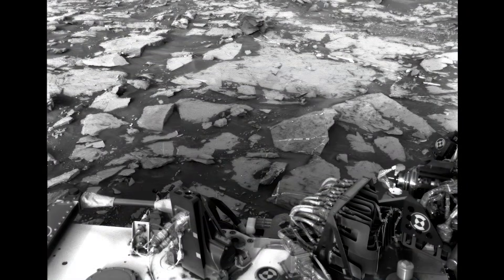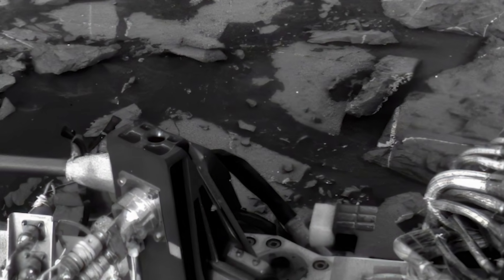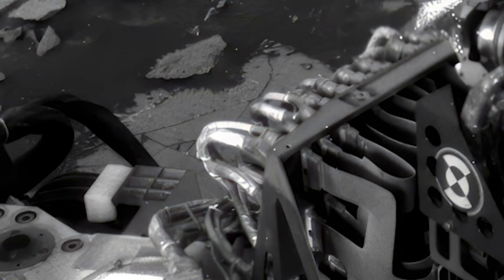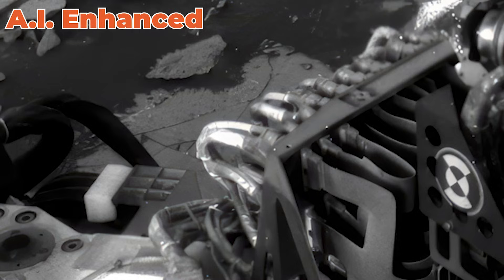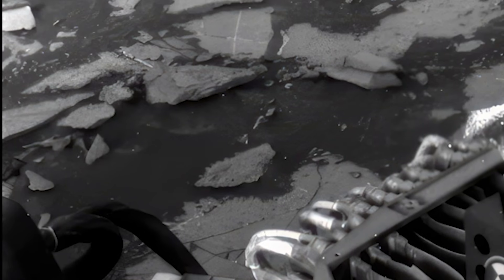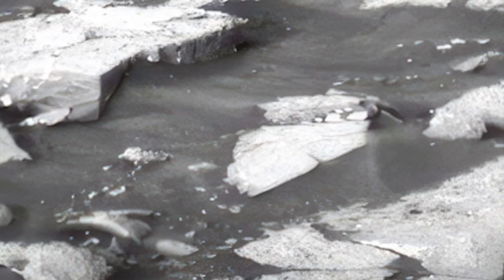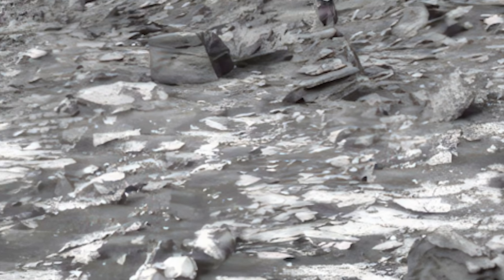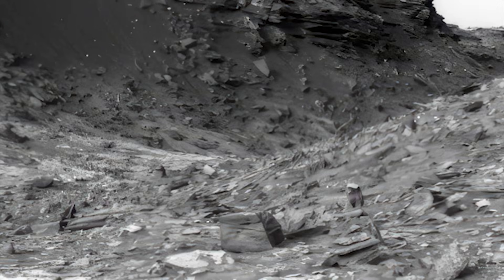The Shocking NASA Blunder in Rover Images That Exposes Hidden Secrets and Might Point to Alien Life!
Embark on an electrifying journey with us in our latest video, "The Shocking NASA Blunder in Rover Images That Exposes Hidden Secrets and Might Point to Alien Life!" Prepare yourself for a captivating exploration of Mars as we unveil astonishing discoveries captured by the ever-reliable Curiosity rover—findings that challenge everything we know about the Red Planet! Could these images hold the key to uncovering a lost civilization, or are we merely seeing things that aren’t really there? We dive deep into eye-opening analysis and intriguing theories around this topic!

Why This Video Matters:
Join us as we investigate the implications of these profound discoveries. The astounding footage we review compels us to ask: What if the prominent shapes and structures observed in the Curiosity rover’s images are not just optical illusions but evidence of an ancient Martian civilization? Our video goes beyond just presenting facts; we're bringing forward scientific interpretations, crucial debates, and a call to question everything about the existence of extraterrestrial life. This unique investigative adventure opens doors to groundbreaking revelations that could forever change our understanding of life beyond Earth.

What You'll Discover:
- NASA's Oversight!: A comprehensive examination of the rover's images that reveal potential artificial structures, including angles, squares, and even bolts embedded deep within the Martian terrain. This raises critical questions about what we might be overlooking in the vast expanse of Mars.

 - Alien Theories Explored: Immerse yourself in the most compelling theories regarding ancient life on Mars! With a rising number of findings increasing the discourse about extraterrestrial existence, we’ll unpack popular conspiracies and scientific conclusions that ignite our curiosity and imagination.

 - Evidence Breakdown by Experts: Get an insider’s perspective as we dissect the Curiosity Sol 1438 image in detail! Uncover why it has stirred excitement among enthusiasts, researchers, and conspiracy theorists alike, and what that means for the ongoing conversations about Mars.

 Video Highlights:
  - Breathtaking Visuals: Witness striking visuals of the rover’s groundbreaking findings designed to captivate both space enthusiasts and casual viewers.
  - Clear Explanations: Our explanations break down key concepts in an engaging manner, ensuring that everyone can follow along and gain valuable insights into the mysteries of Mars.

Community Engagement:
We want to hear from YOU! What do you believe these structures signify? Are advanced extraterrestrial civilizations on Mars mere fiction, or do the latest findings claim otherwise? Your opinions could ignite discussions leading to fresh theories and potential insights about life on other planets.

Join the Journey:
Don’t forget to share your theories and thoughts in the comments section!

Take Action:
Don’t miss the opportunity to stay informed! Click to watch the full exploration video now, and share it passionately with fellow space aficionados. Together, let's delve into the secrets of Mars and explore the tantalizing possibilities of life beyond our planet!

Main Image with Square/Rectangle on surface is from Curiosity Sol1438